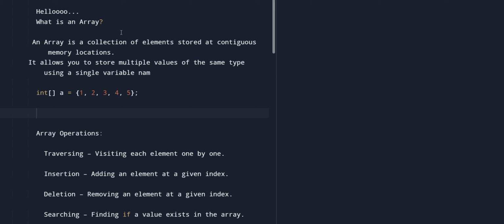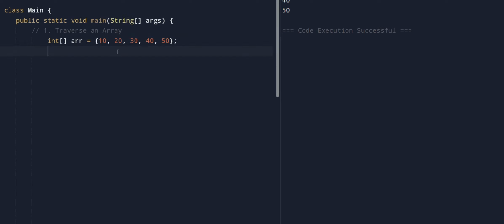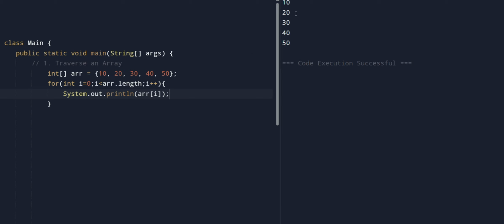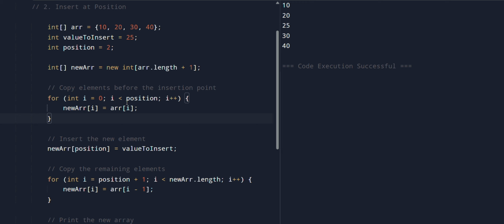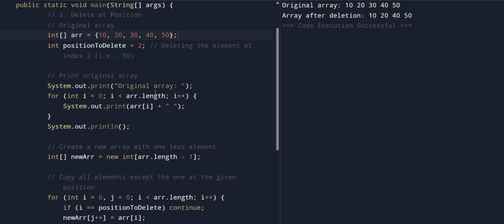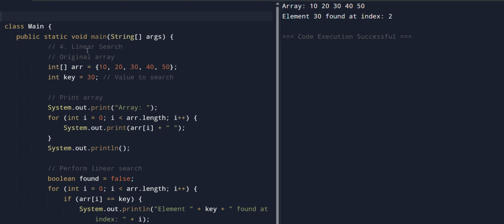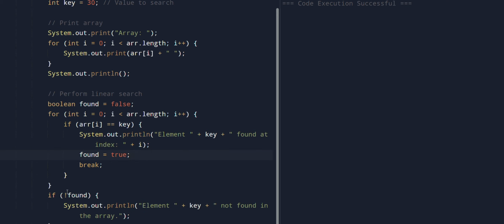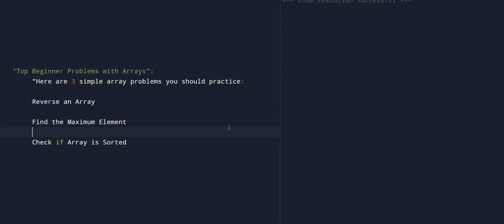Arrays in 7 minutes 🚀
Welcome to Easecode.tech! 🚀
In this video, we cover everything you need to know about Arrays in DSA from scratch — with clear explanations and Java code examples. Perfect for beginners preparing for interviews or starting their DSA journey!

Array memory layout

Traversing an array

Insertion and Deletion

Linear Search

Beginner problems to try on your own